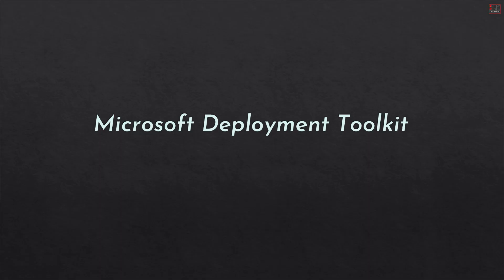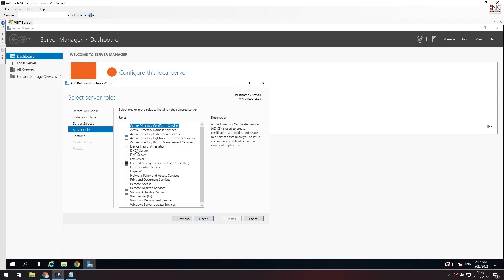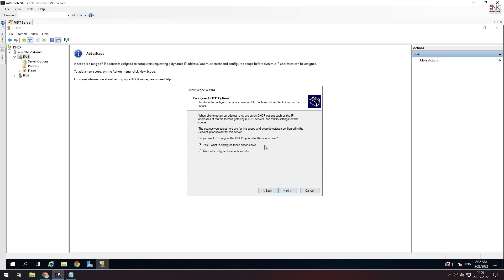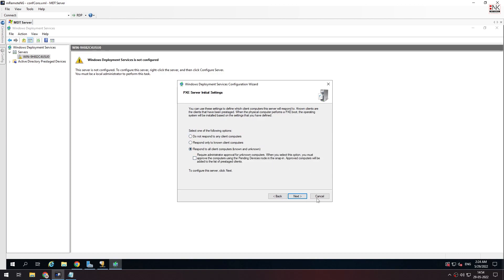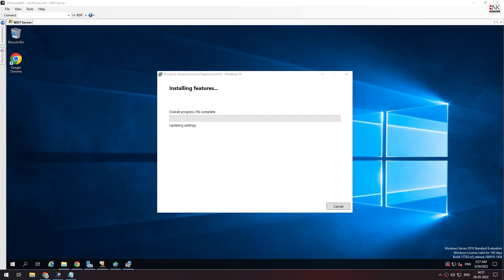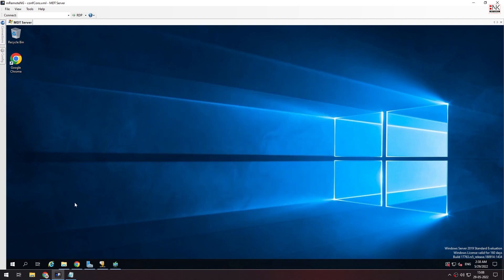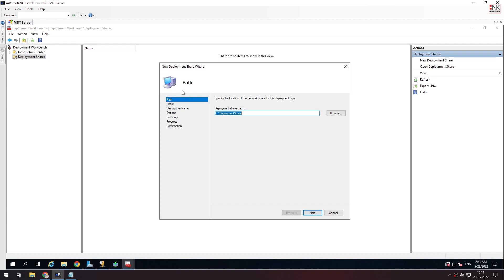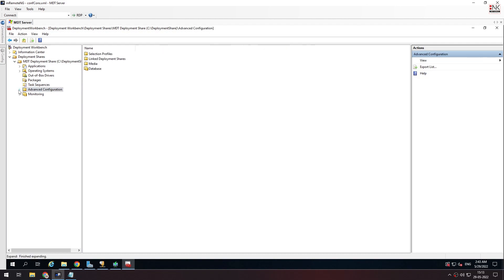MDT Installation Guide (Step by Step) | Tamil | Part 1 |Netkings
By this video, you can install and configure Microsoft Deployment Toolkit - MDT for OS deployment. you can learn DHCP & WDS installation and Configuration too.

𝐅𝐞𝐚𝐭𝐮𝐫𝐞:
The Microsoft Deployment Toolkit (MDT) is a free tool for automating Windows and Windows Server operating system deployment, leveraging the Windows Assessment and Deployment Kit (ADK) for Windows 10.